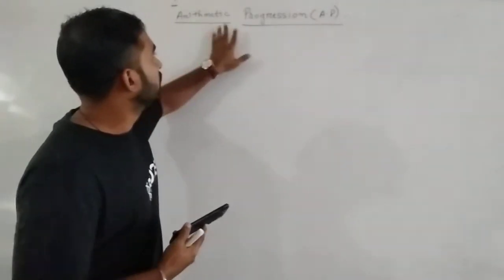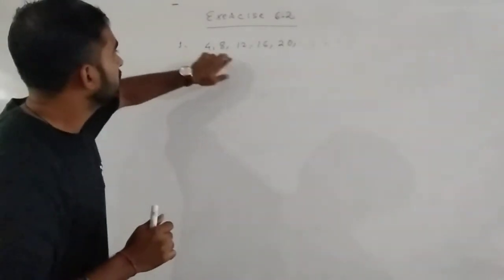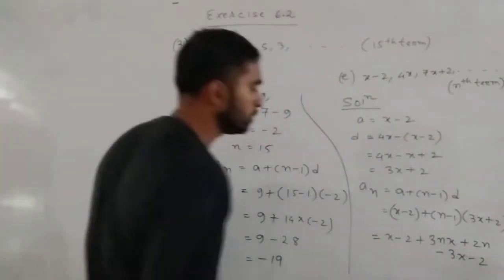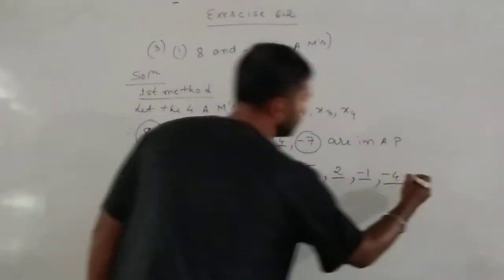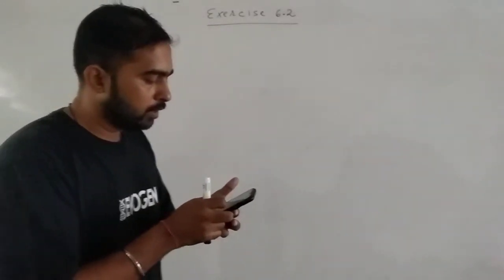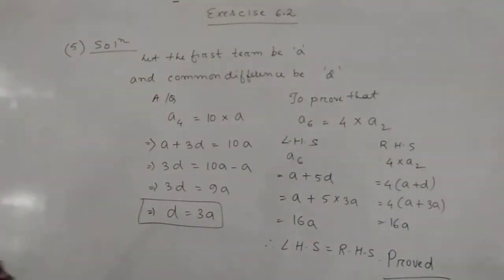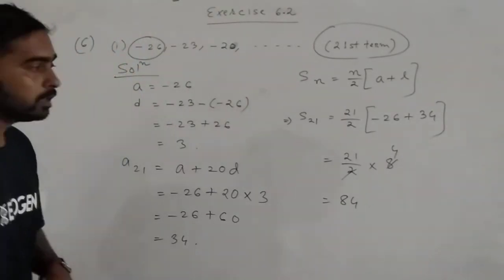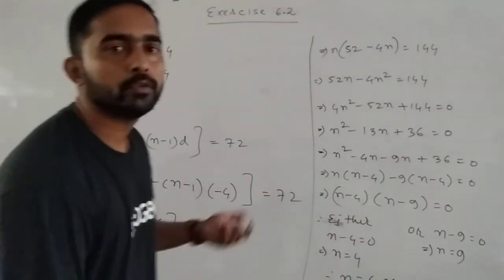Class-IX Advance Mathematics (Session-1)